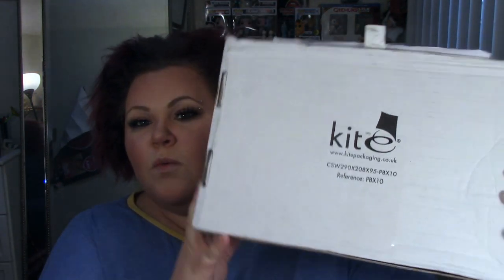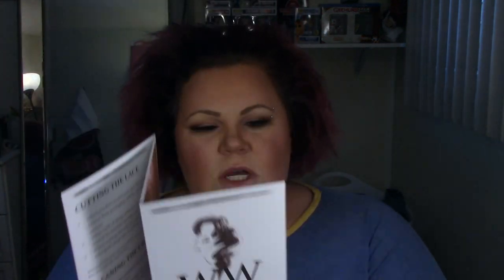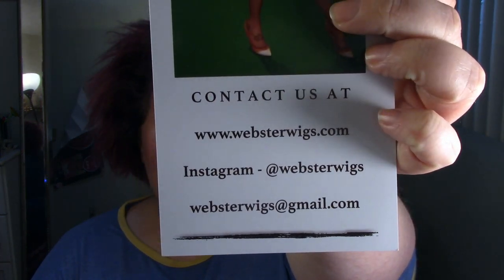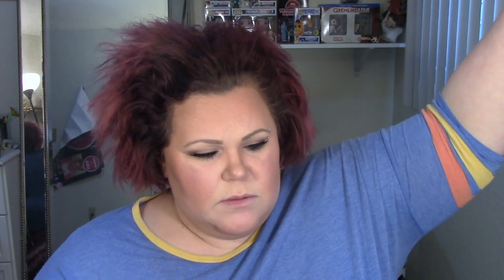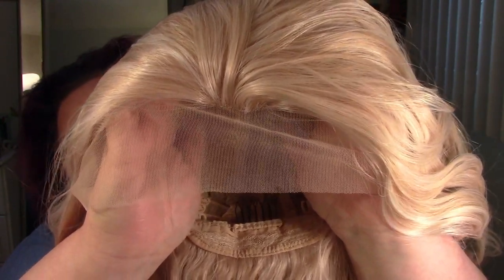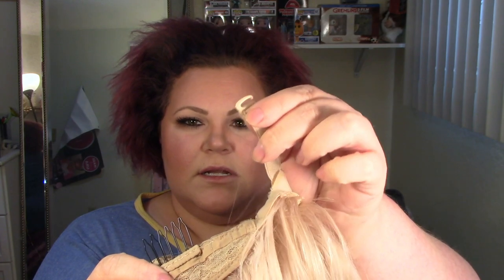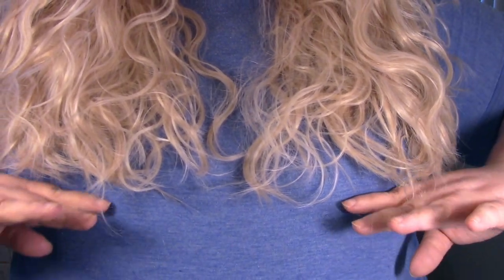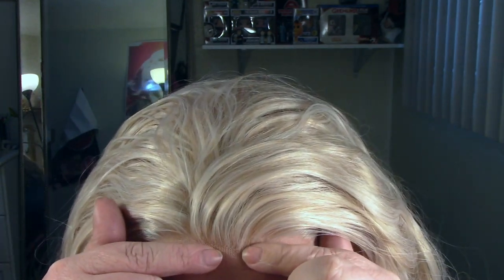Wig Review: Webster Wigs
My newest review on Webster Wigs! I ordered the Ariel in "Frosted Peach"!